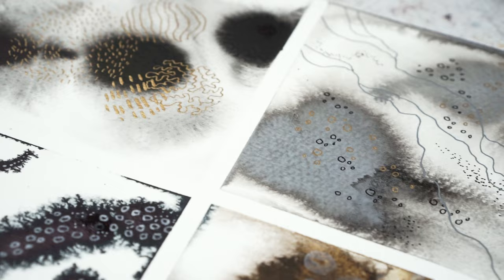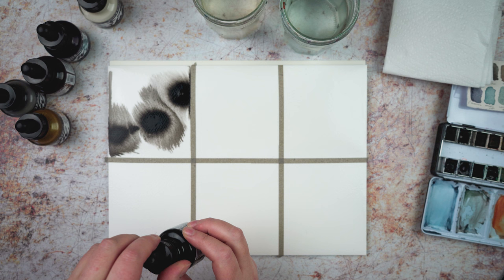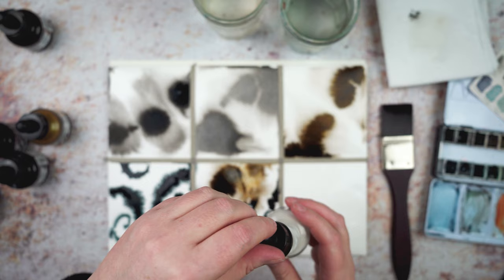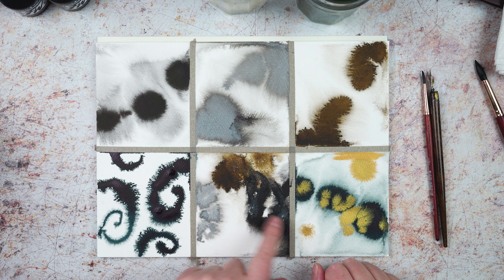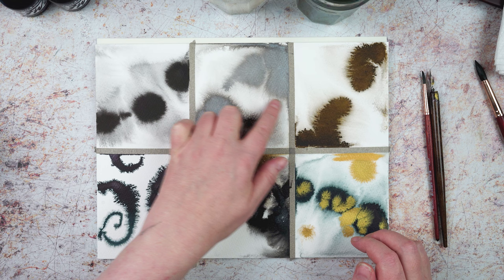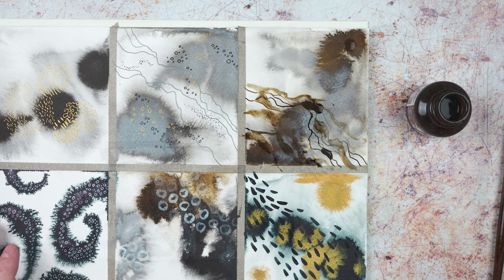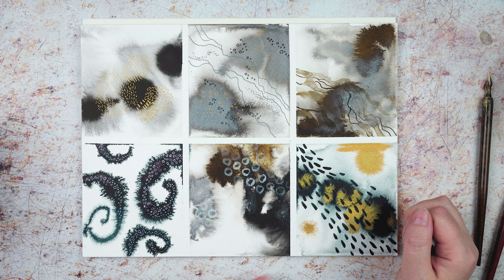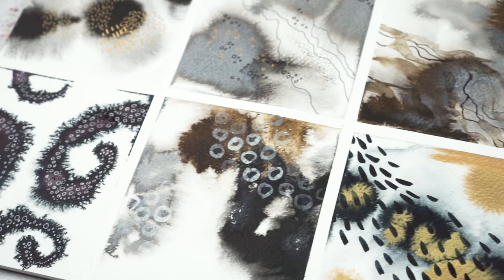Experiments with Acrylic Ink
This week I'm playing with FW Acrylic Inks and seeing how they react to water, to layering and to mark making with brushes and a dip pen.

Projects are posted for personal use only. I always appreciate a credit if you post work online that you've made from following a tutorial or using my downloadable line work.

INFORMATION

SUPPLIES

In this video I used:

Ink:

FW Acrylic Inks from Daler Rowney in Black, Cool Grey, Sepia, Payne's Grey and Gold.

Brushes:

I also like the Princeton Neptune Brush pointed round brushes. I have size 10 and 4.

Masking Tape:

I was using the box of 6mm masking tapes from Crea8

Pen

I can't remember which nib I have for the dip pen - it's probably this one!

SUPPORT

SOCIAL

STUFF